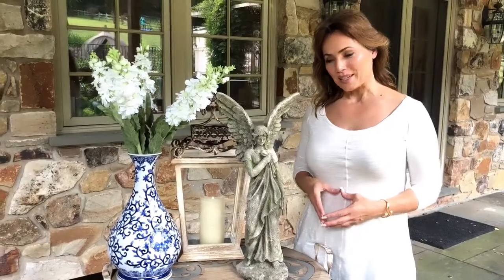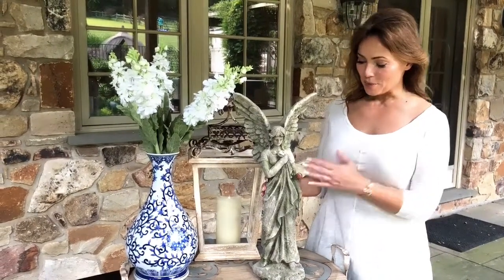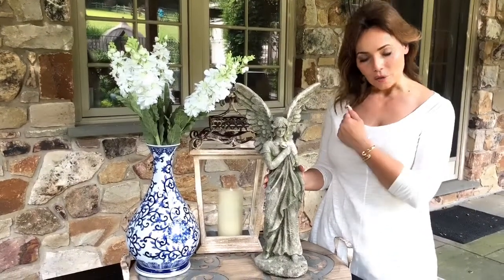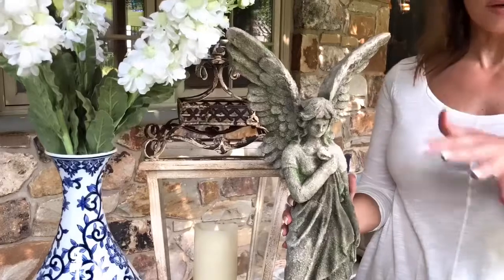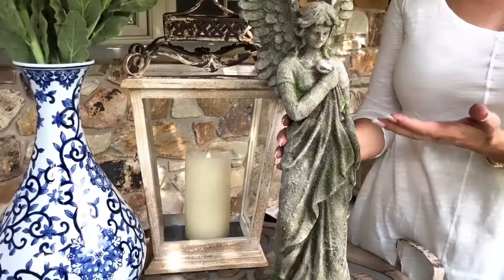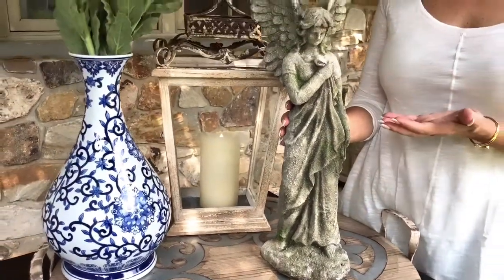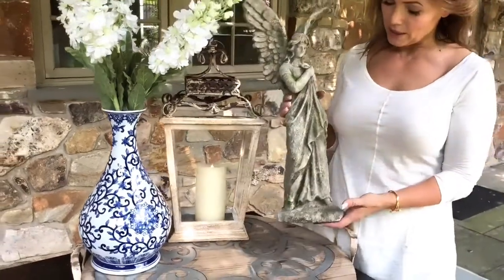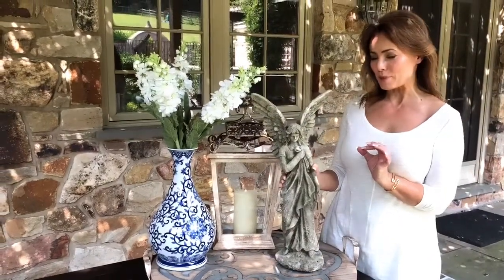Peaceful Garden Angel